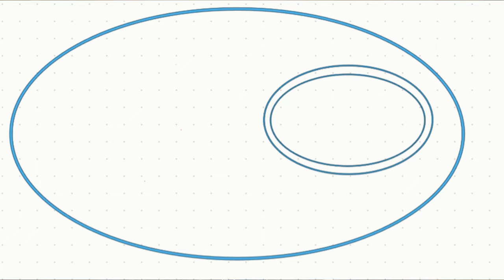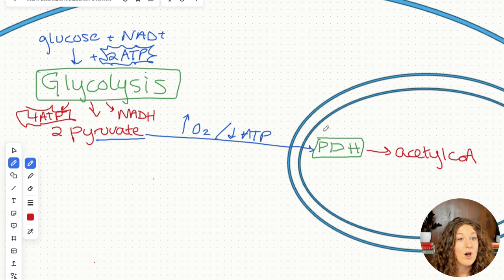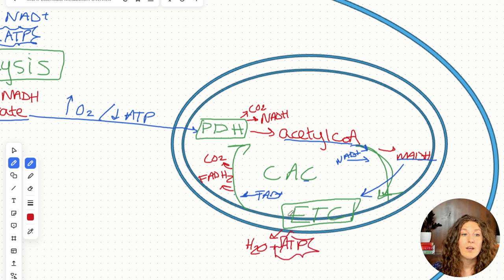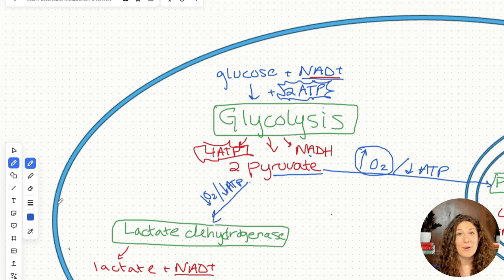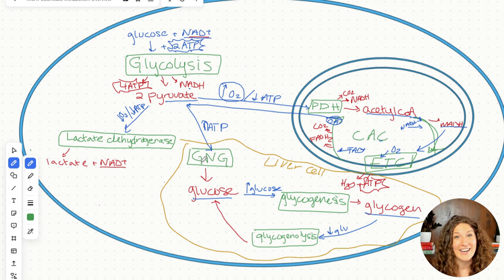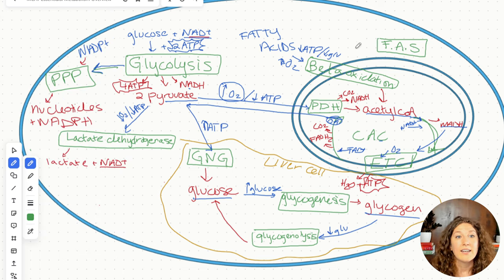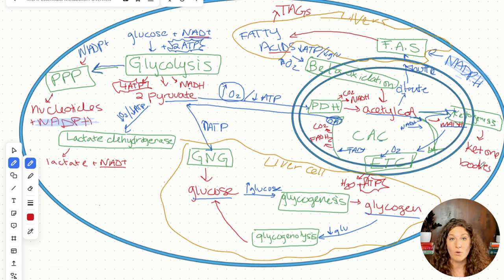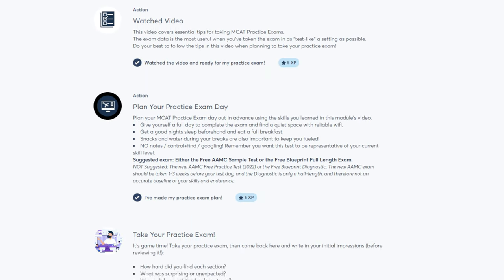MCAT Biochemistry: The 13 Metabolic Pathways Explained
Learn the 13 major metabolic pathways you need to know for the MCAT, where they occur, how they interact, and their precursors and products. Pathways include Glycolysis, Pyruvate Dehydrogenase Complex, Citric Acid (Krebs) Cycle, Electron Transport Chain, Lactic Acid Fermentation, Gluconeogenesis, Glycogenesis, Glycogenolysis, Pentose Phosphate Pathway, Beta-Oxidation, Fatty Acid Synthesis, Ketogenesis, and Ketolysis.

Haven't taken a practice exam yet? Use this free Practice Exam Mini Course to jumpstart your MCAT prep!

Are you taking the MCAT in early 2025? Register for one of The Brem Method's Live Online MCAT Prep Courses here to get the support you need on content, test taking strategy, and test-day performance!

0:00 Introduction to MCAT Metabolism
0:37 Glycolysis
2:25 Pyruvate Dehydrogenase Complex (PDH)
3:07 Citric Acid (Krebs) Cycle
4:26 Electron Transport Chain
7:27 Lactic Acid Fermentation
8:30 Gluconeogenesis
9:37 Glycogenesis
10:09 Glycogenolysis
11:15 Pentose Phosphate Pathway
12:53 Beta-Oxidation
13:44 Fatty Acid Synthesis
15:54 Ketogenesis
17:00 Ketolysis
17:44 Metabolic Pathways Reviewed
18:22 How to Study Metabolism for the MCAT